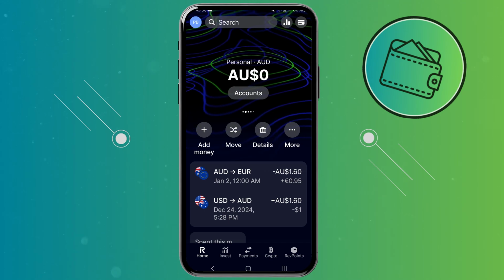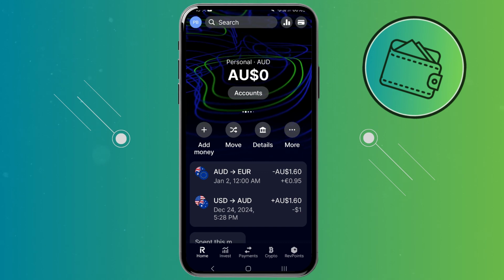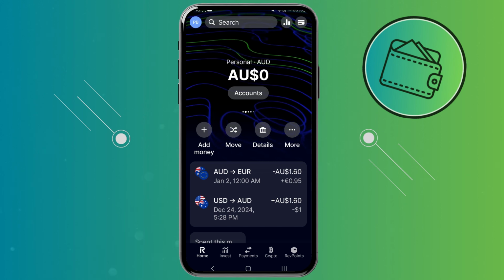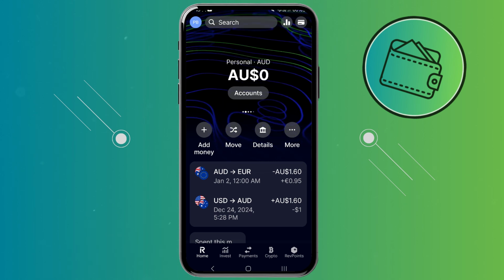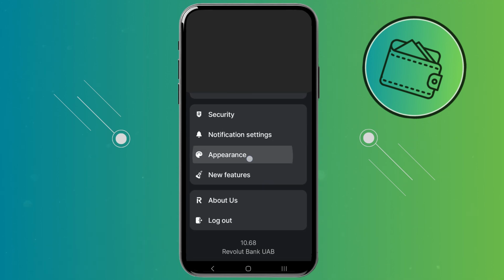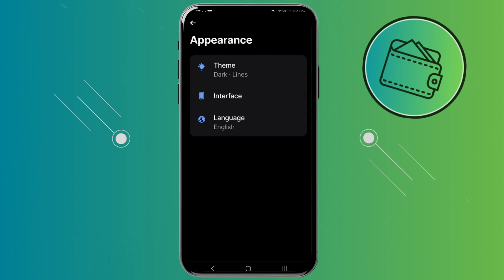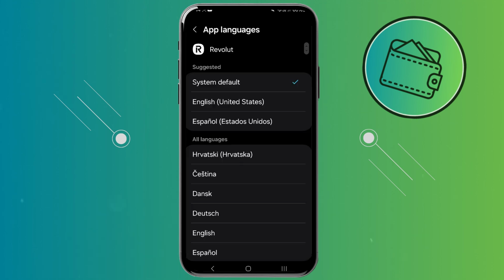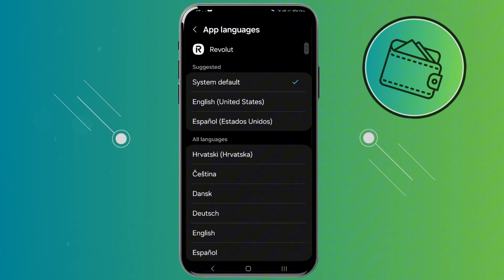How To Change Language On Revolut App- Step By Step Guide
How do I change revolut app language? In this video tutorial, I’ll show you how to change language on Revolut 2025. Enjoy!